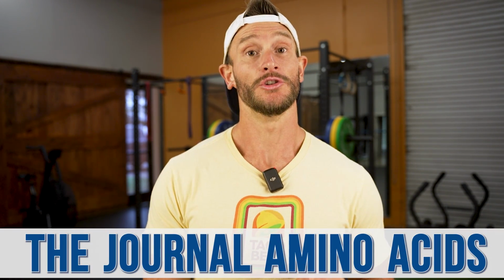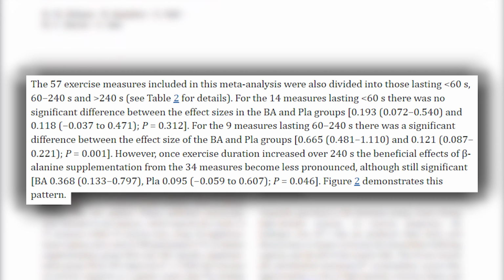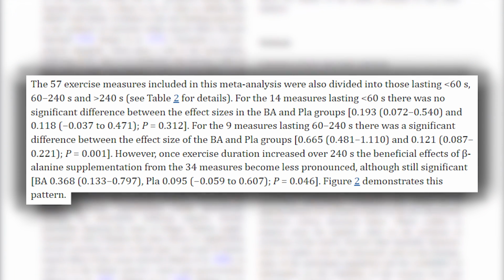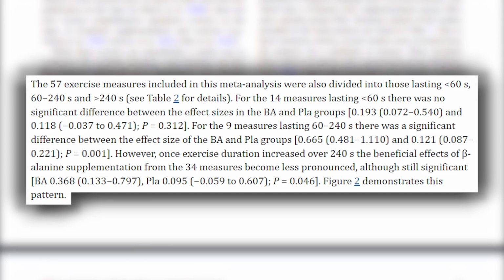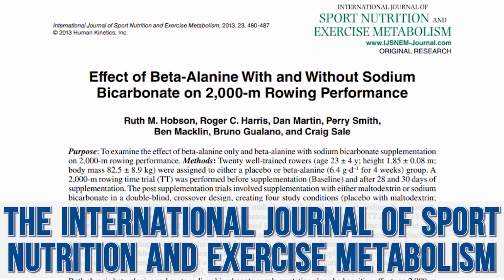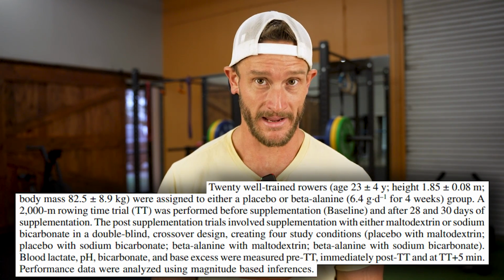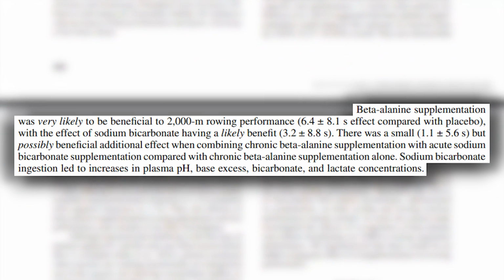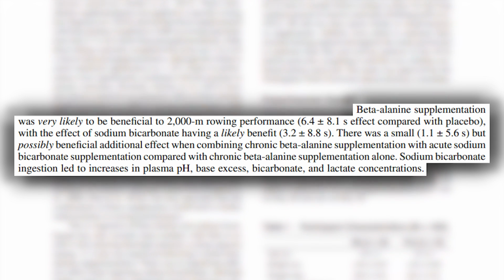This LEGAL Supplement Increases Strength and Performance by 14% (and it’s cheap)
This Legal Supplement Increases Performance by 14%

References

Timestamps ⏱

0:00 - Intro
0:50 - 25% off Your First Order from SEED
1:54 - Beta-Alanine Results
4:22 - How Does It Work?
6:27 - Loading Phase & Dosing
7:10 - Additional Supplement to Pair with Beta-Alanine